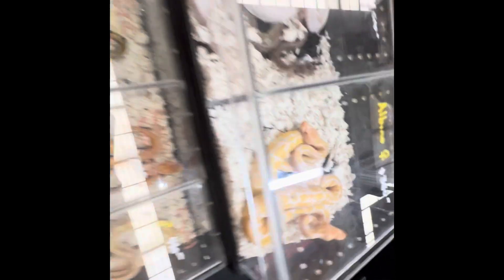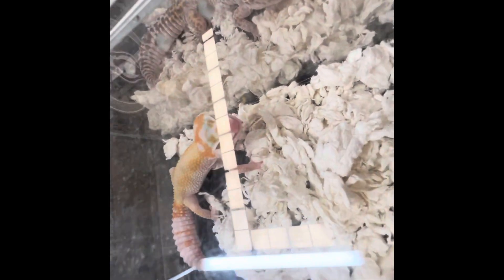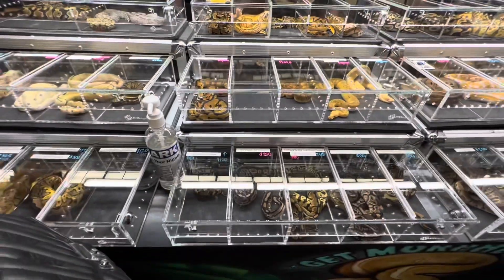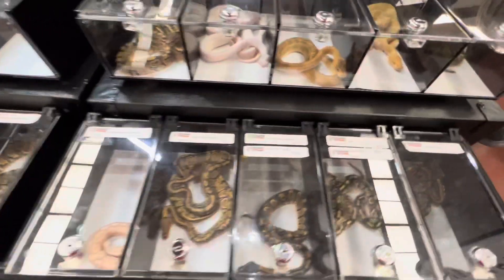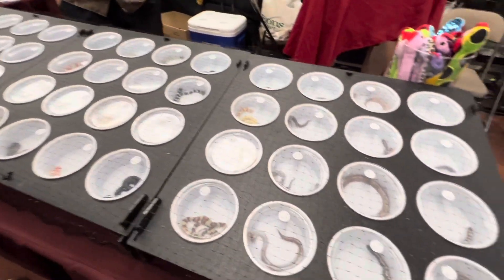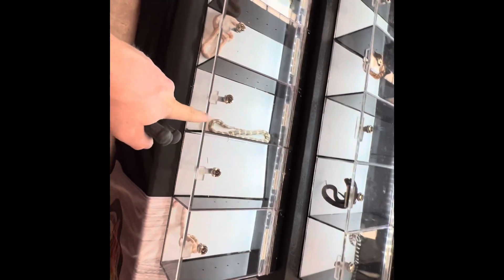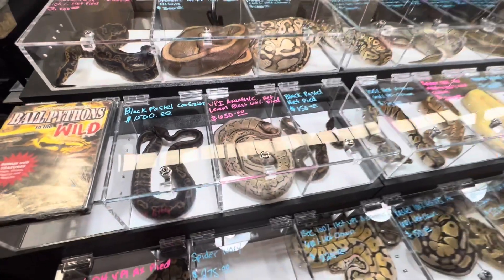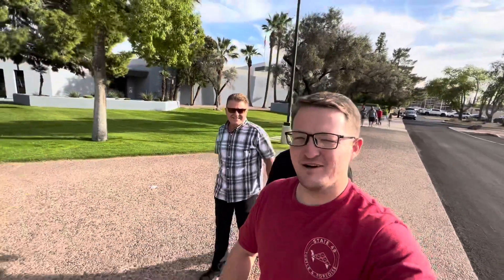2021 PHOENIX REPTILE EXPO!!🐢🐍🦎